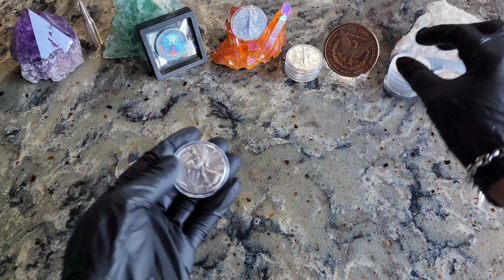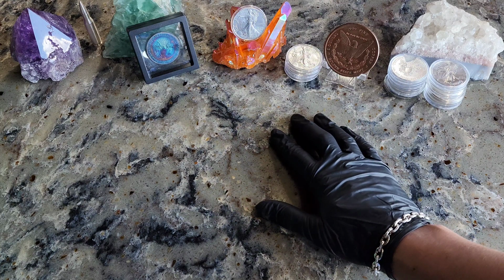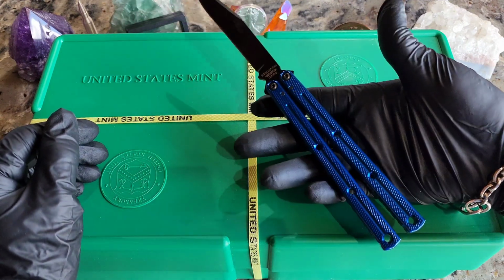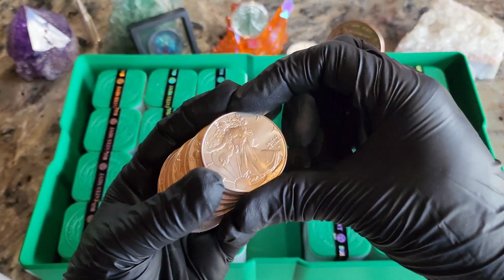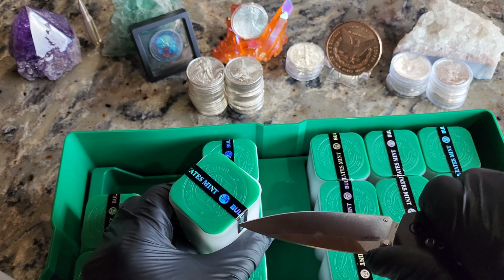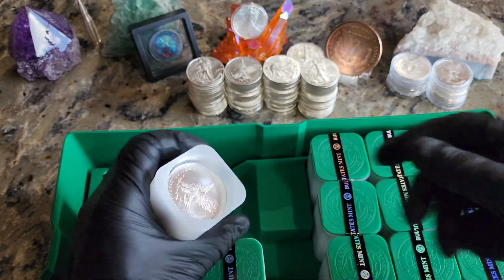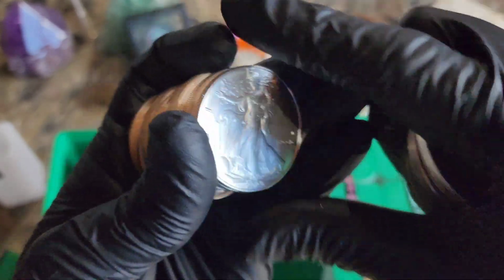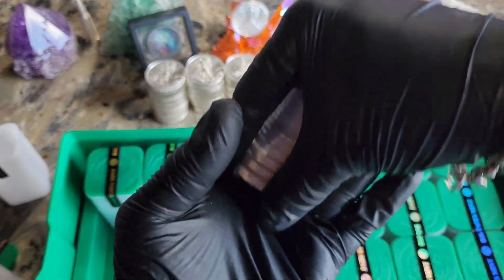Stacker Goal Achieved: My First Monster Box!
Let's F***ing Go!!! This video will have to be stretched out to two videos due to time contraints. So make sure to check back next week for part 2 of this monstrous achievement!

Premiere Train Lineup: (Times are EST)